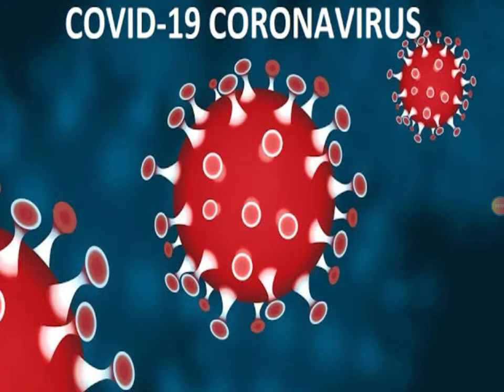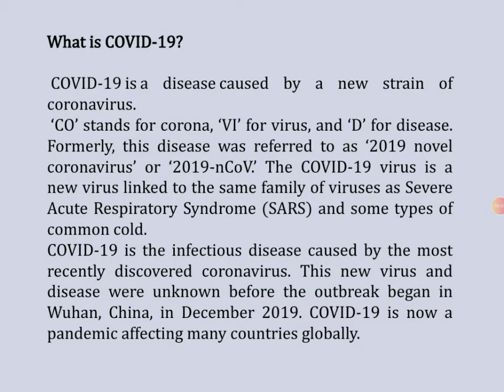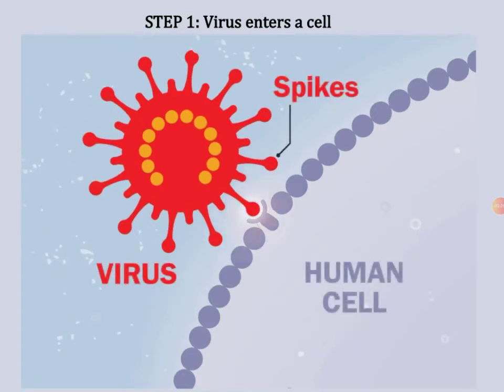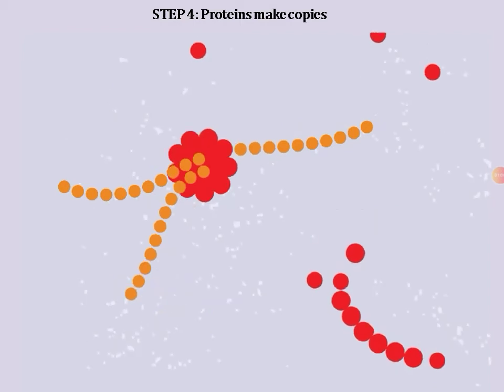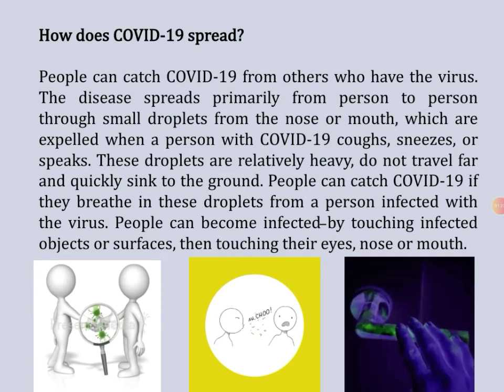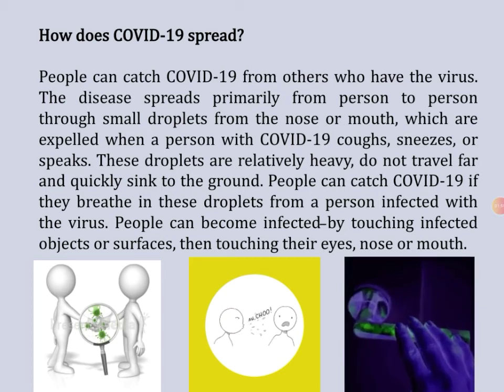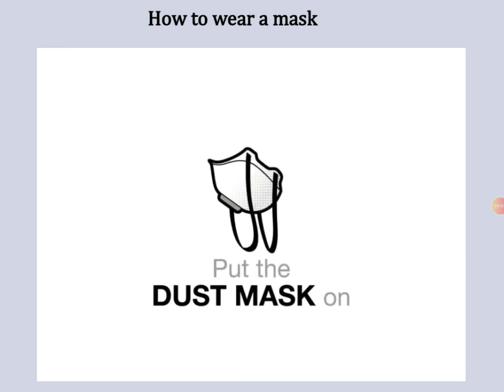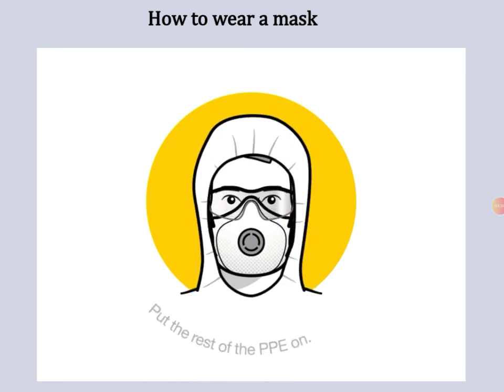COVID-19 CORONA VIRUS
WelCome to "Oviyan EduCom"

In this video, you will be provided with an overview of the severe acute respiratory syndrome coronavirus 2 (SARS-CoV 2).

ThankYou
Team - Oviyan